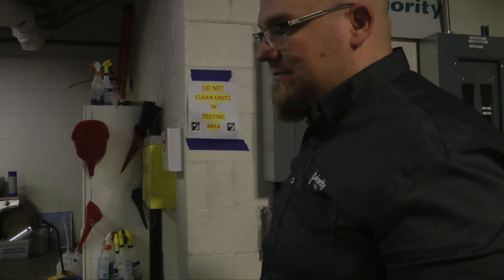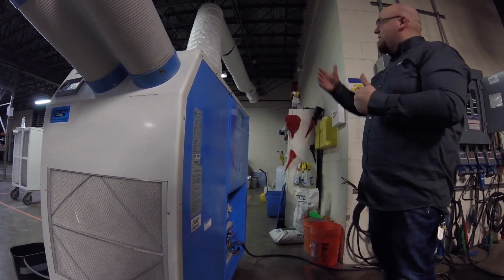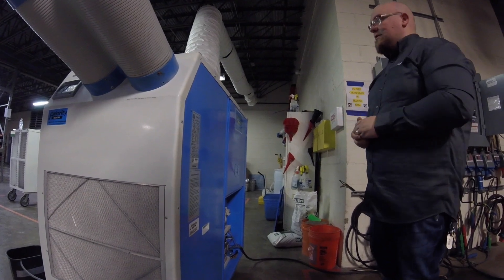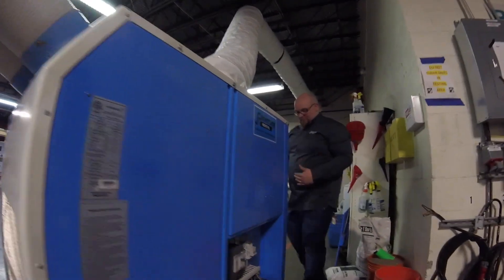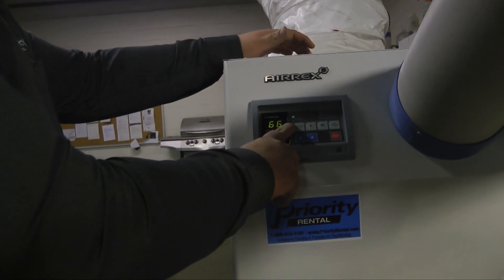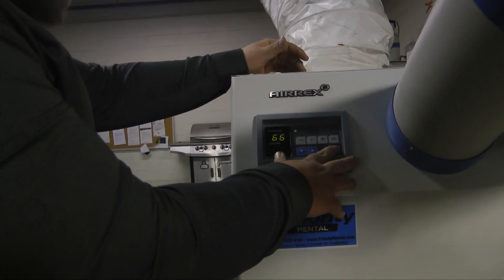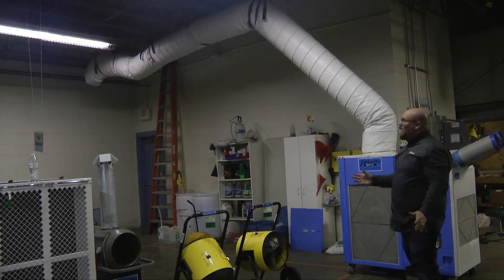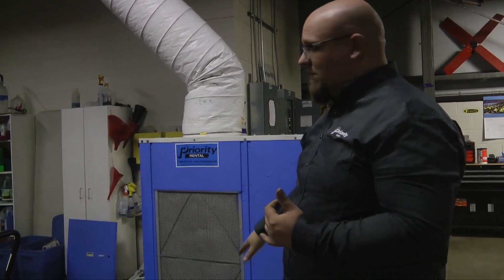Airrex HSC-60/70 Basic Operations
In this video, you will learn more about our Airrex HSC-60 & HSC-70 units.

Our technician introduces you to the unit and goes over its capabilities.